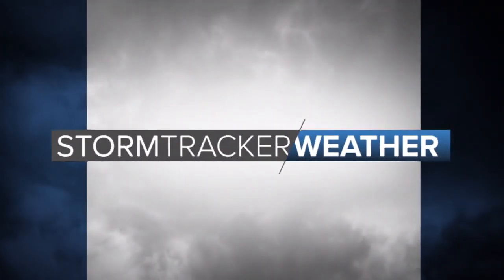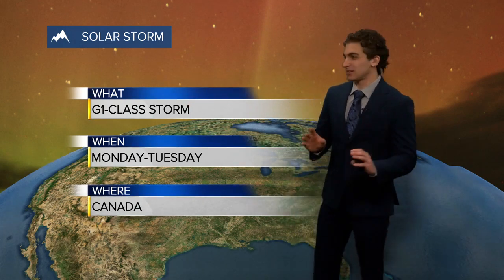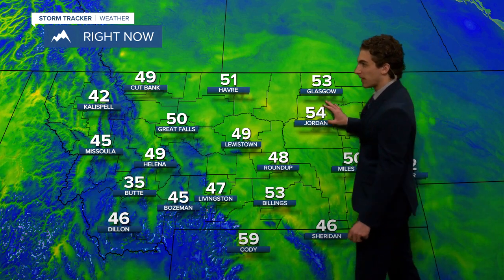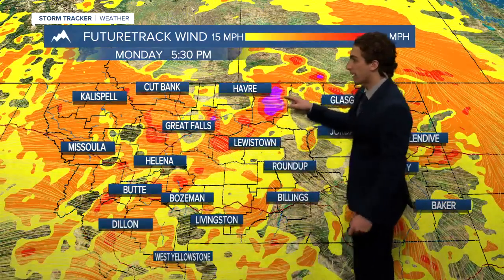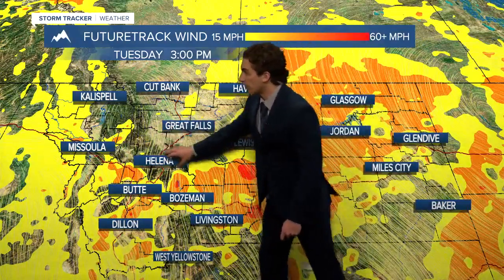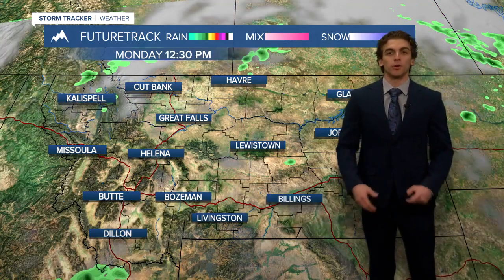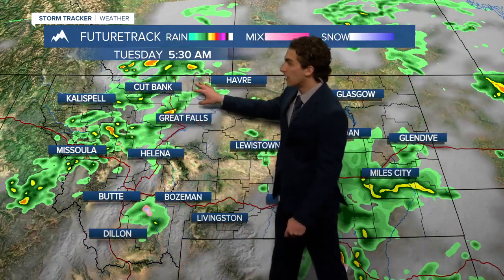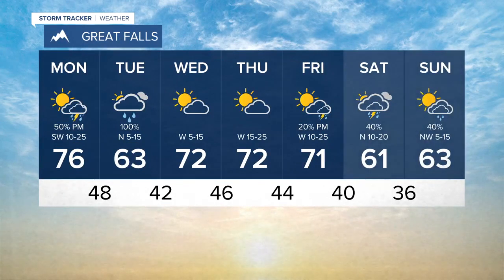Montanans Treated to a "Once in a Lifetime" Show This Past Weekend